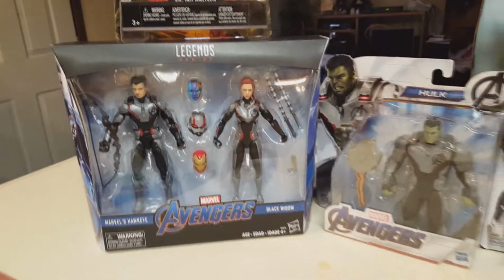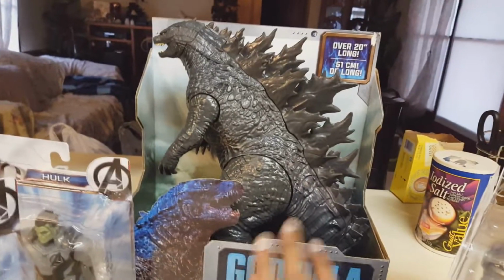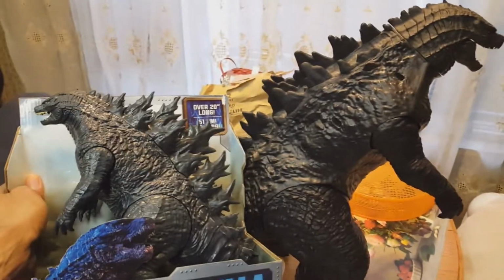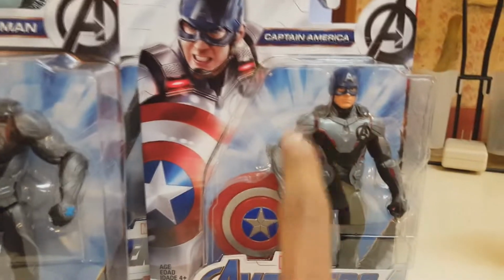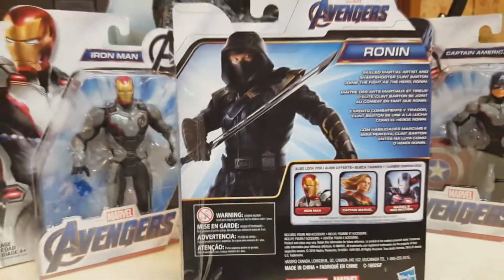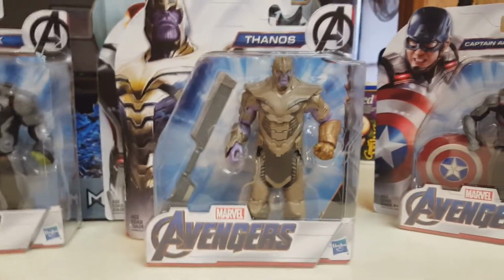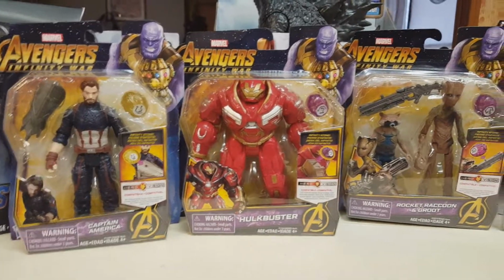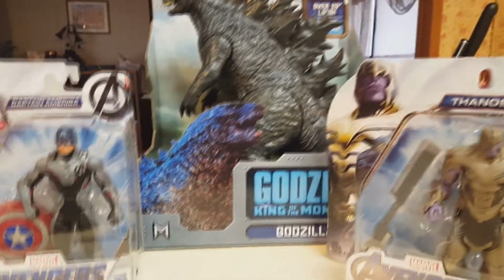Avengers Endgame & Godzilla 2019 Toy Haul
Not a bad toy hunt today. I wanted some Avengers Endgame merchandise and that's exactly what I found. The Godzilla figures was unexpected because I didn't think they would be out so early.